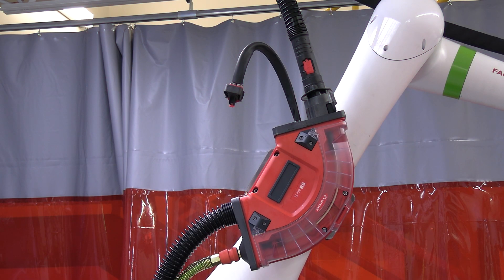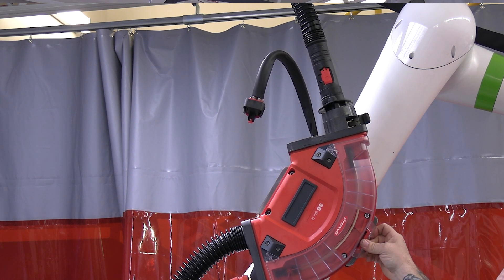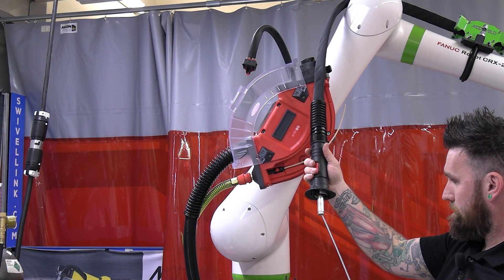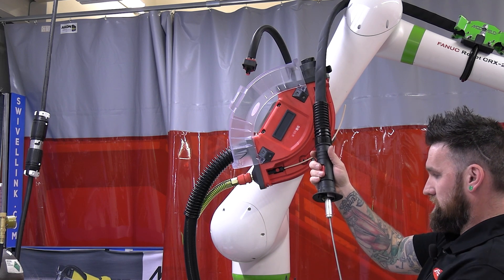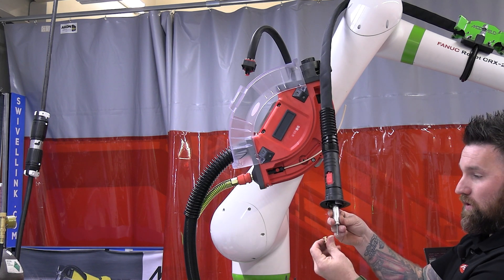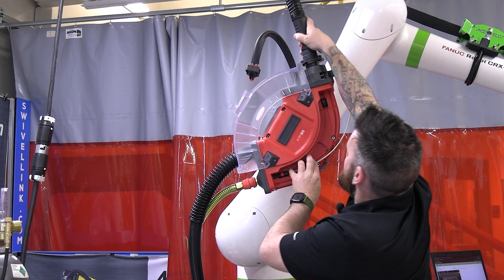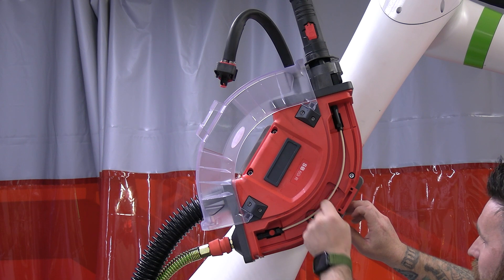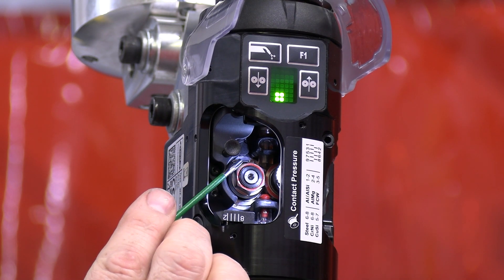Fronius TPS/i Tips & Tricks - Liner Change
Learn how to change the wire liner on the Fronius TPS/i power supply.

For more information on the MOD-WELD CRX Cart, visit our